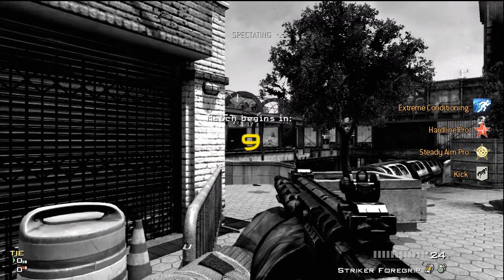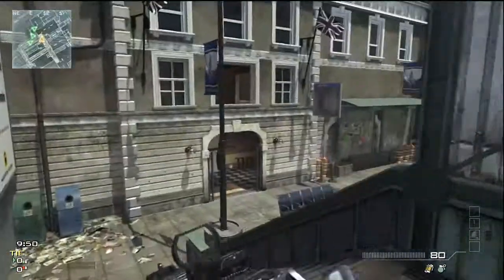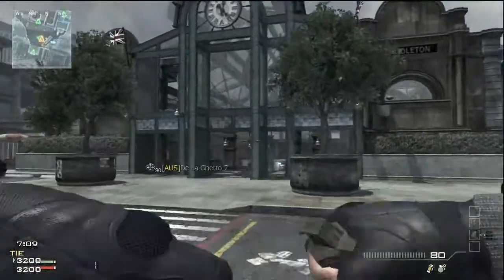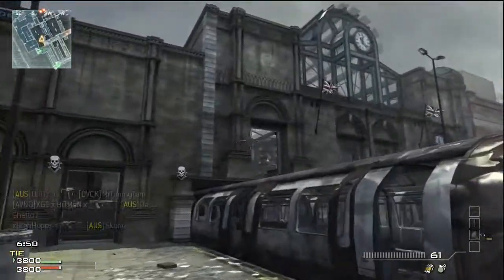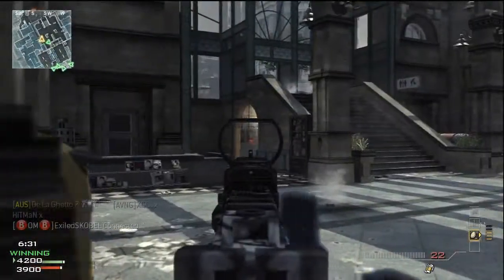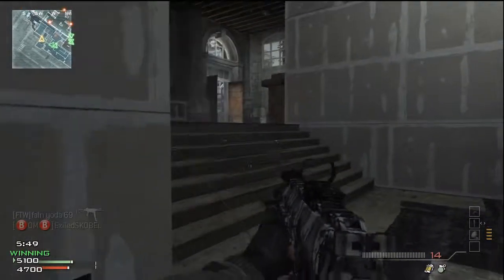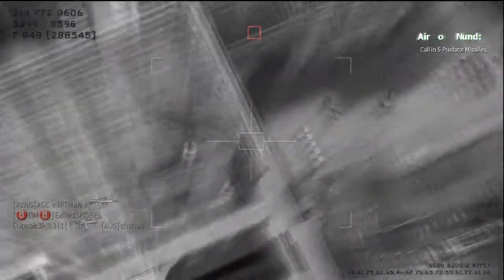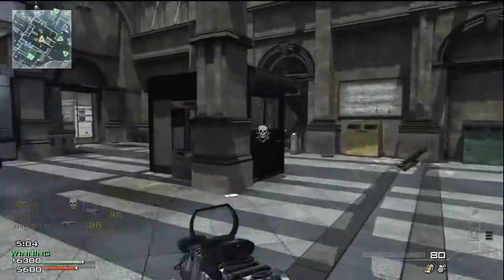MW3 - How to Win in TDM